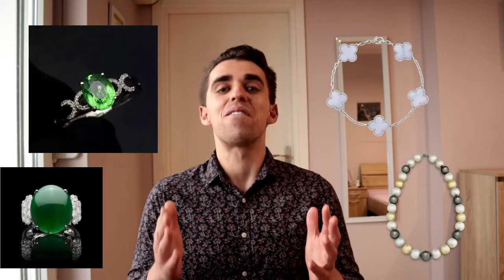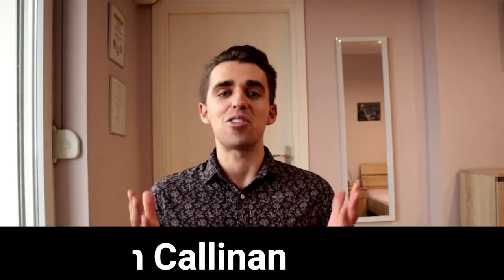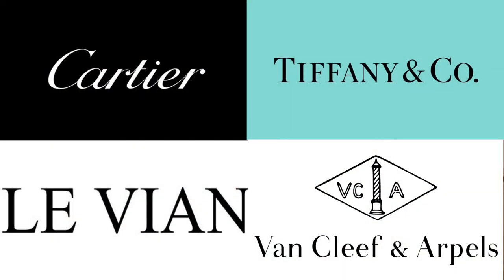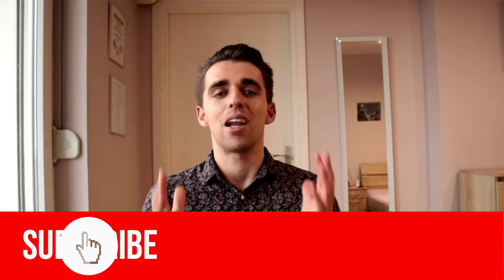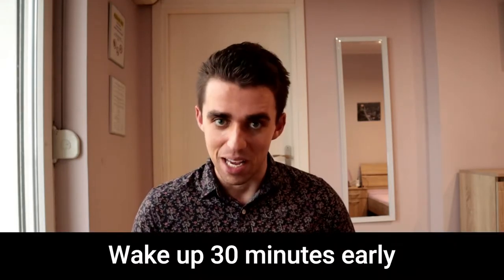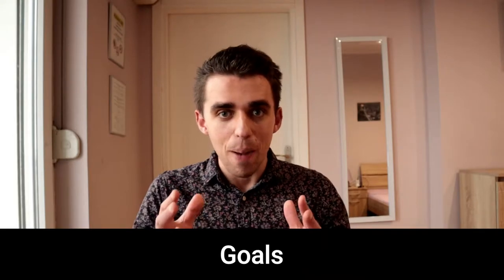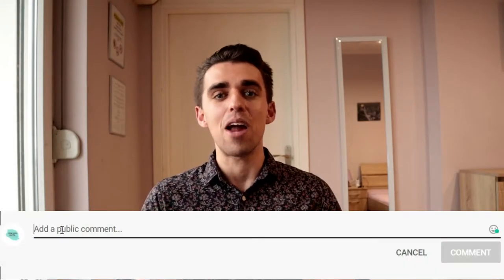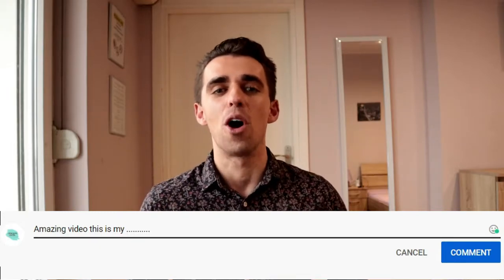Jewelry sales training course for beginners (2021 Part 1)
A jewelry sales training course with everything - 6 hours and 40 minutes of video with 100 lessons

This jewelry sales training course for beginners is going to cover everything you need to know when working as a retail sales associate in a jewelry store. Even a jewelry store manager could learn something new from this free jewelry sales training course for beginners.

This jewelry sales training course will prepare you so you can close more sales when working in a luxury retail setting like a jewelry store. You will learn in this multi-video course everything you need to know from your morning routine through to closing questions and follow up with your customers.

So even if you’re a beginner and you want to learn how to sell jewelry this course is for you.

Treat this course like it's your own personal retail sales academy for jewelry this course will include exercises to improve your ability to sell diamonds and jewelry of all different price points. If you’re a jewelry store manager watching this video make sure to use the video as part of your recommended sales associate training.

Now in part 1 of the jewelry sales training course for beginners, you will learn

0:01 Jewelry sales training
4:20 Exercise to help you sell
6:14 Cold showers to help you sell
9:04 Reading to help you sell
12:55 Goals that help you sell
14:37 What to expect in part 2

Here are all of the links spoken about in the video

Start reading for free on Kindle - Kindle Unlimited
Start listening to audiobooks for free Audible